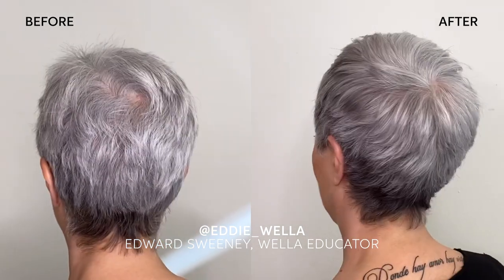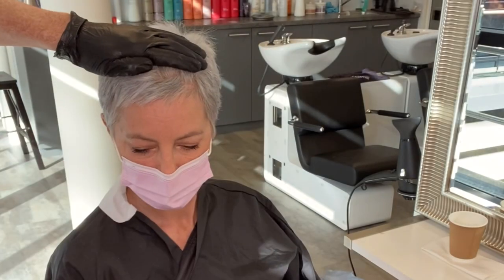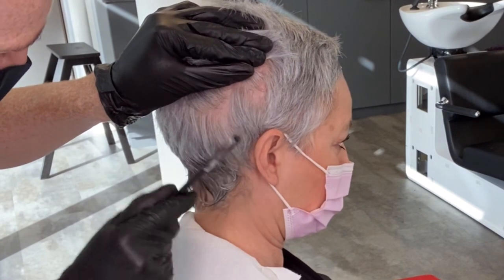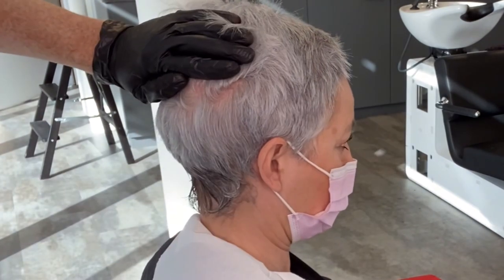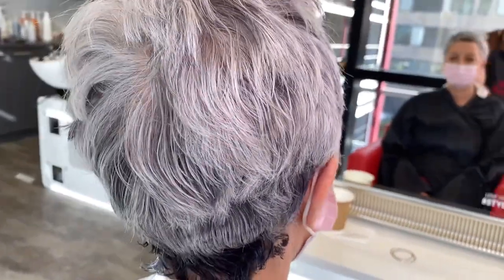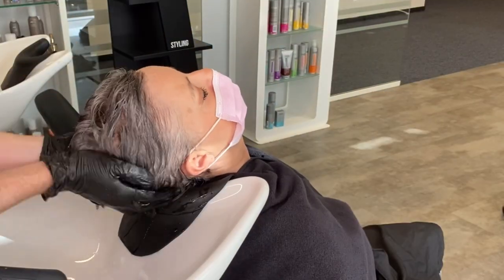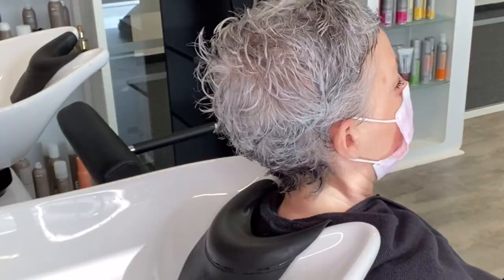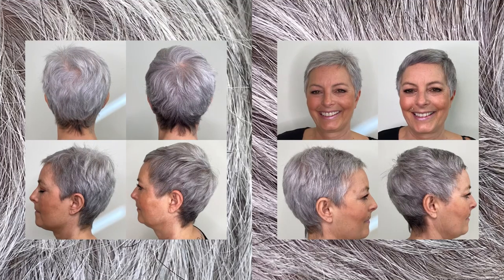Depth and Sine Grey Hair Tutorial Using True Grey | Wella Professionals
Join wella educator @eddie_wella in this SILVER GLOW tutorial using TRUE GREY. Learn the tips on tonning natrally grey hair to add natural depth and shine natrally beautiful grey hair.
Step 1 Tone using the True Grey toners starting with  15g  of GRAPHITE SHIMMER DARK + 15g TRUE GREY ACIVATOR as a lowlight freehand where you would like to see more depth. Where you want to perfect the white and grey swap to 10g GRAPHITE SHIMMER LIGHT + 10g CLEAR CONDITIONING PERFECTOR + 10g TRUE GREY ACITATOR. Altenate between the two visually.
Step 2 Shampoo with ELEMENTS Renewing Shampoo and condition with TRUE GREY Clear Conditioning Perfector
Wella Professionals channel for the latest hair trends, tutorials and we’ll notify you every time we upload a new video. You can also find us on: - Instagram Facebook Twitter